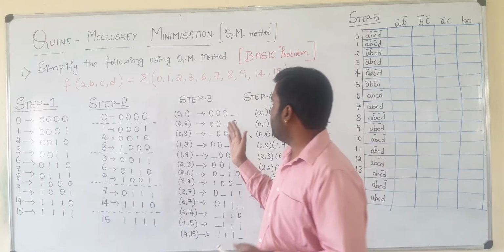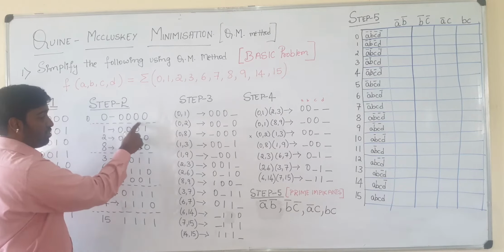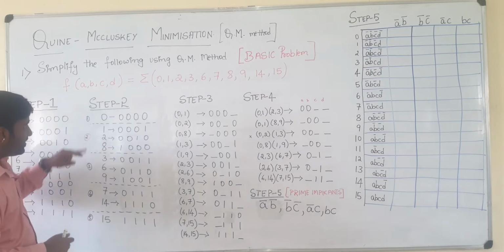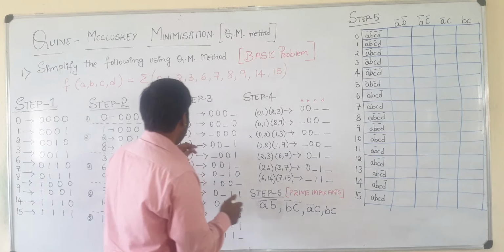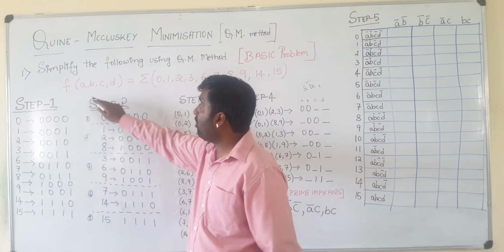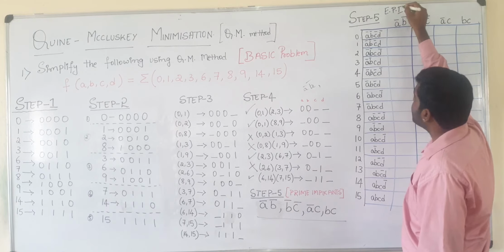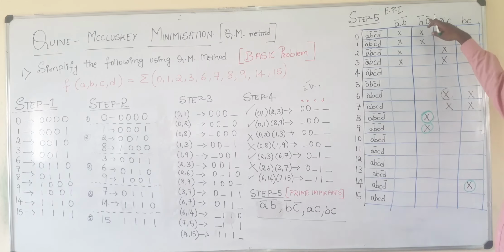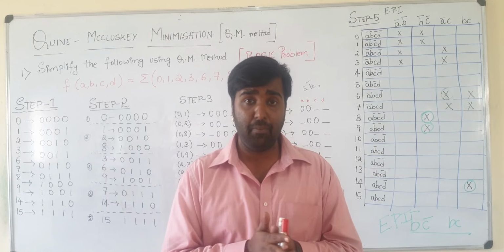LECTURE 7 - QUINE McCLUSKEY METHOD